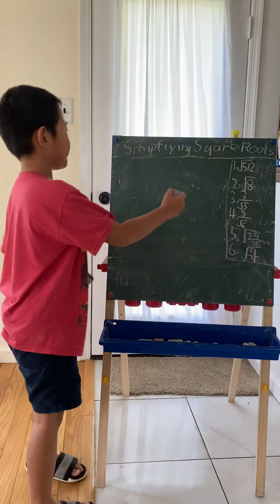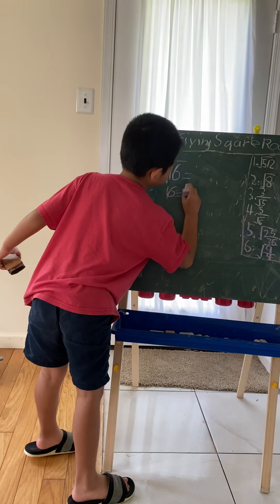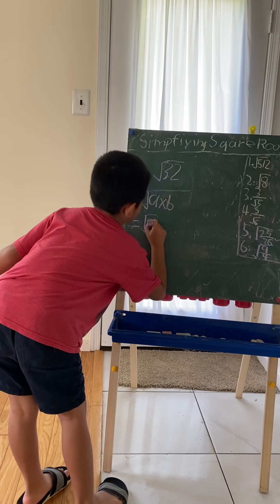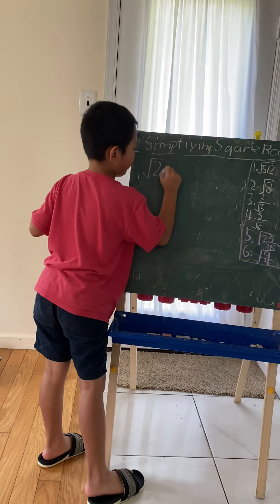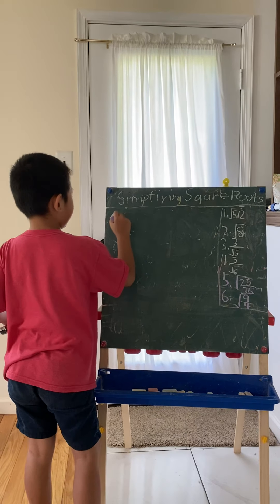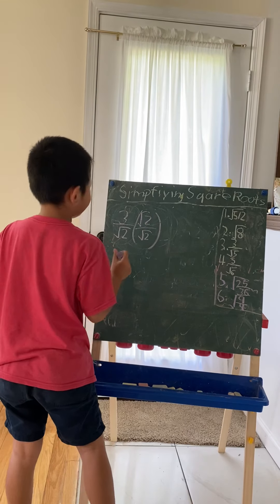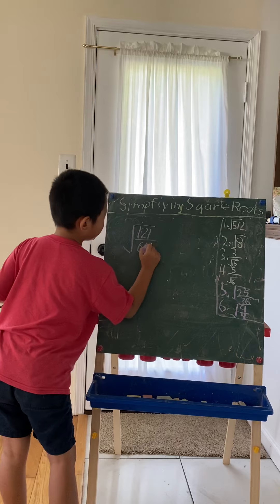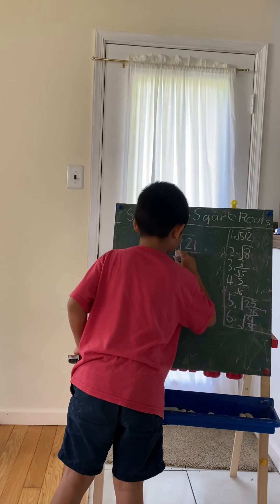Simplifying squre roots